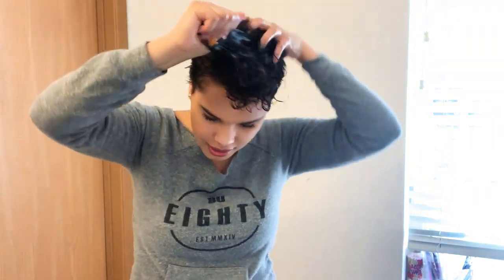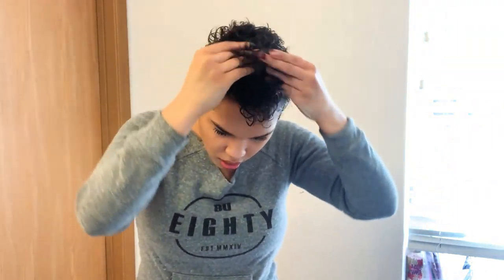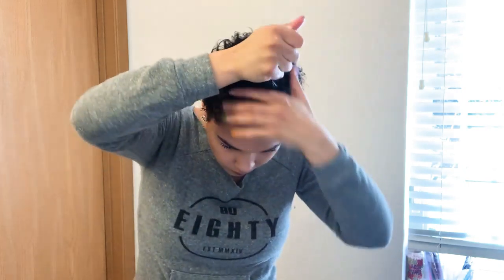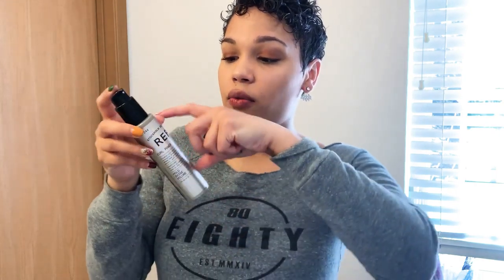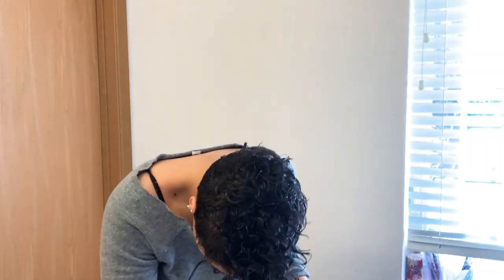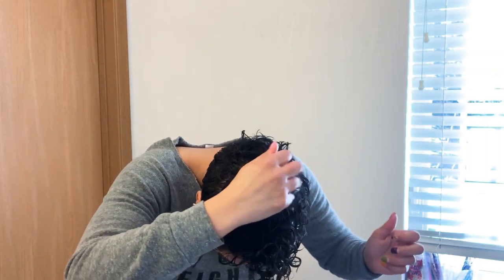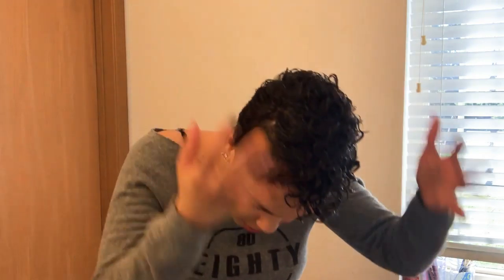Harpers REF short natural curly style